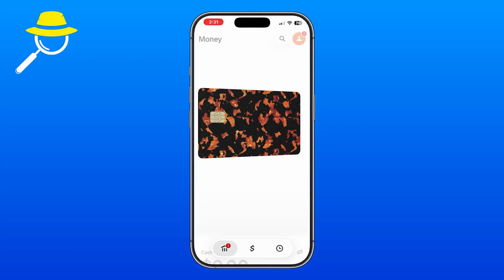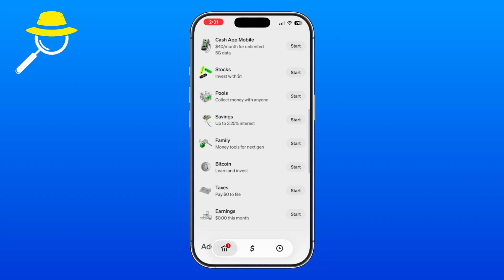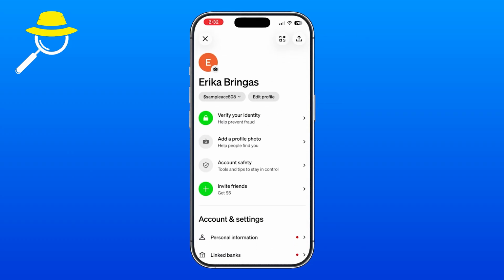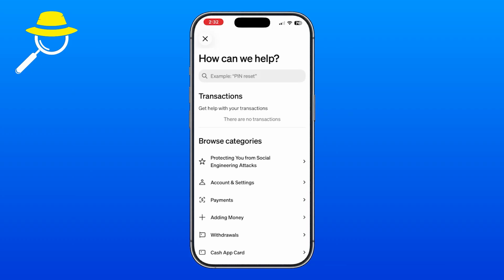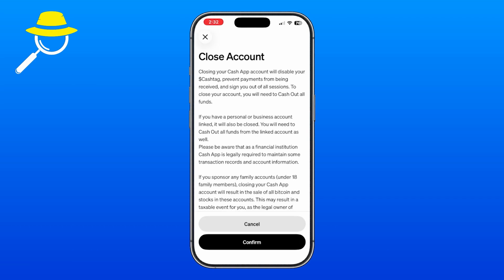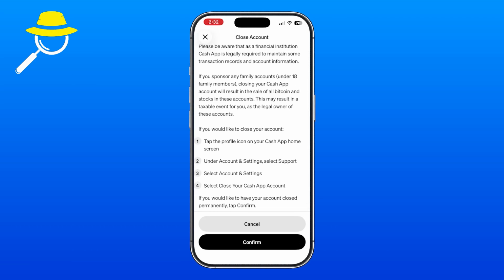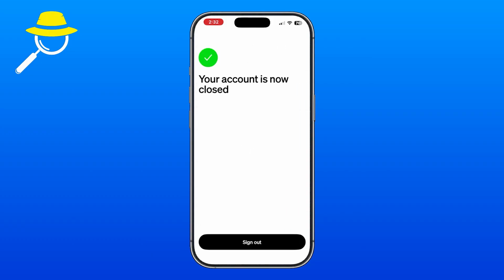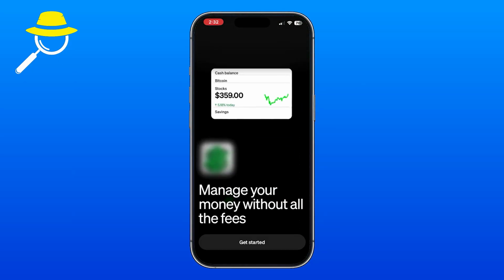How to Delete Cash App Transactions (Remove Cash App Transaction History) - 2026 Guide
Learn how to manage your Cash App transaction history with this easy step-by-step tutorial. Follow the latest information about what transaction details you can and cannot remove, along with the available privacy options in Cash App. This guide works with the latest version of Cash App in 2026.